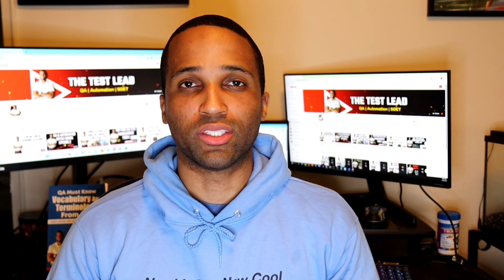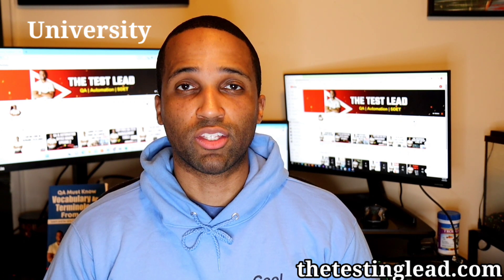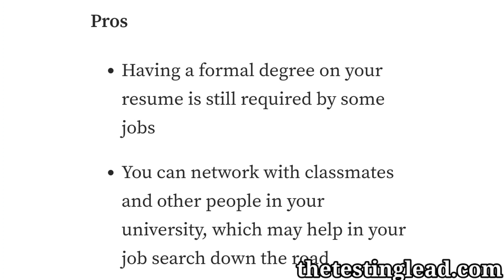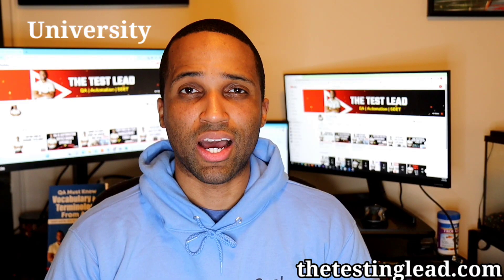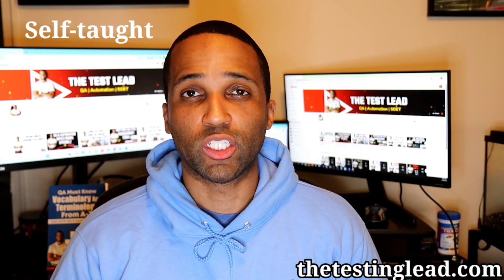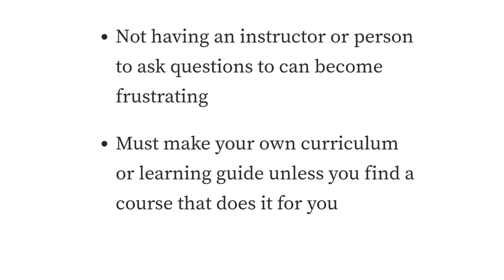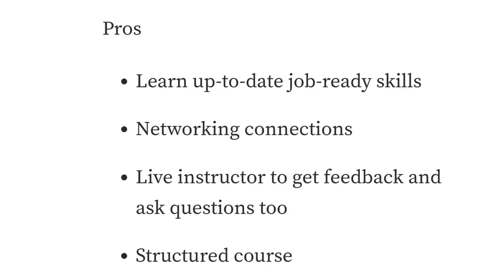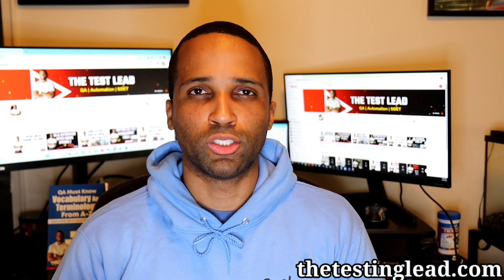The Different Ways To Learn Software QA Testing To Get A Job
Threads:Juss_Bailey